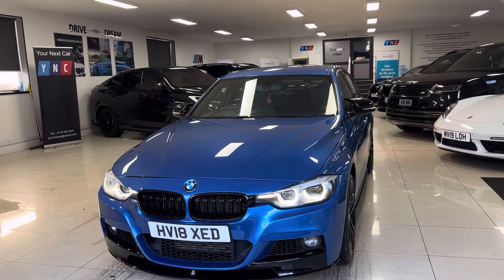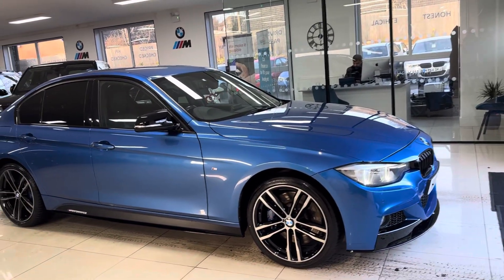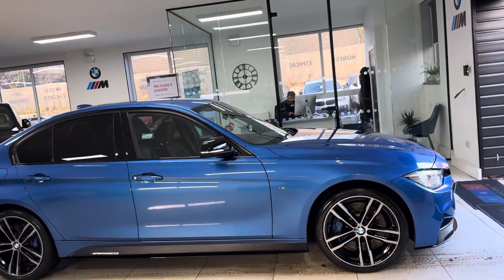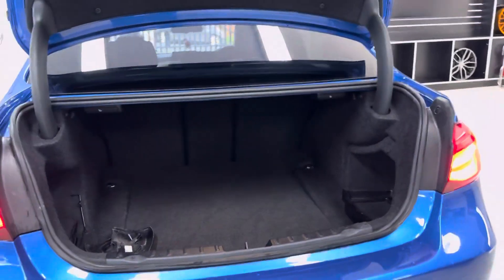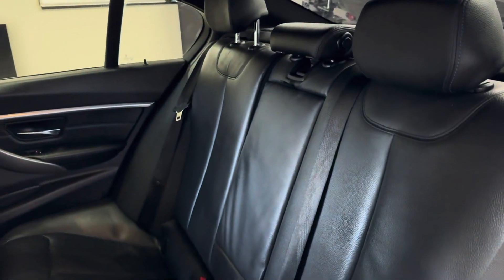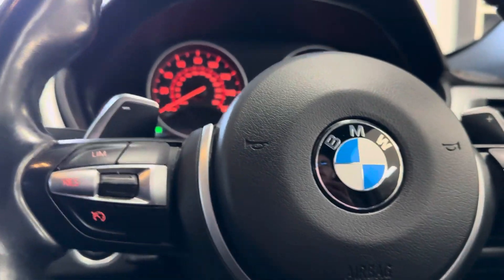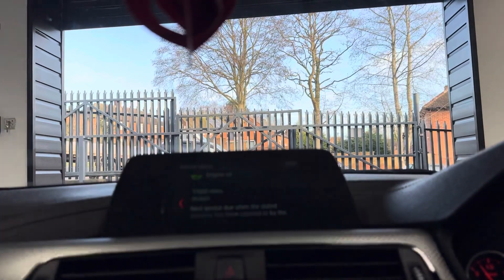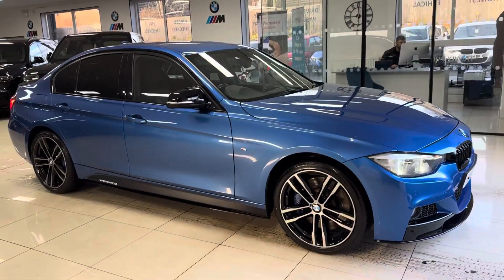(HV18XED) 335D M SPORT SHADOW EDITION (Stunning Car!)